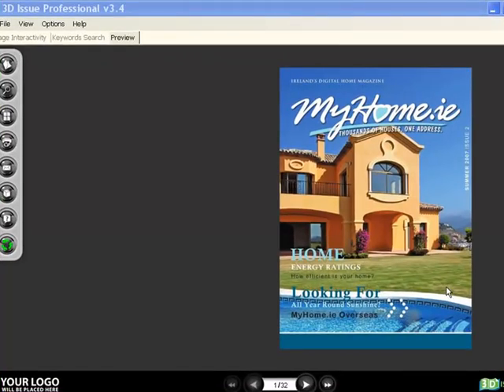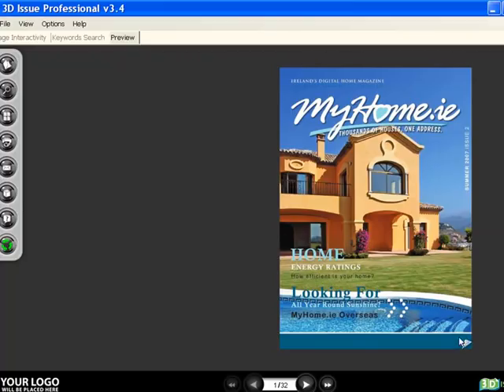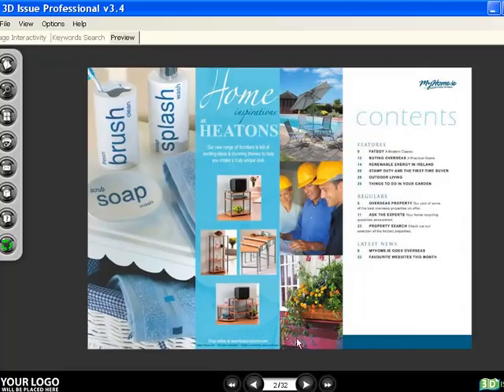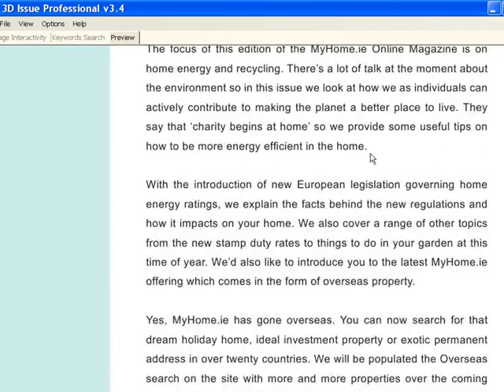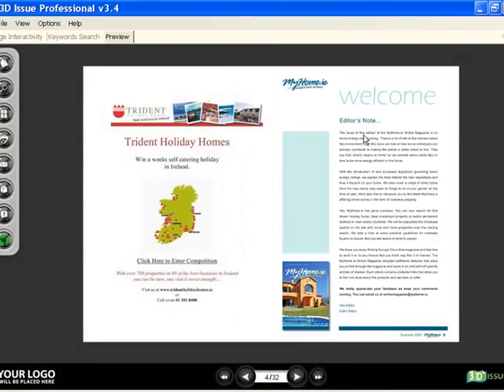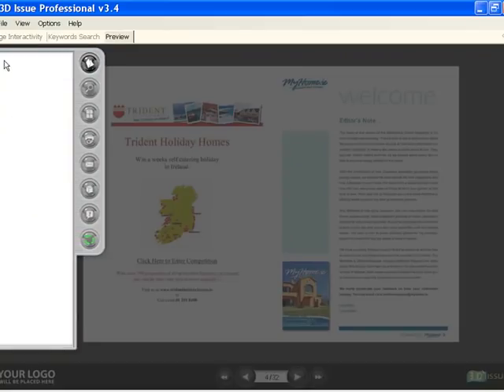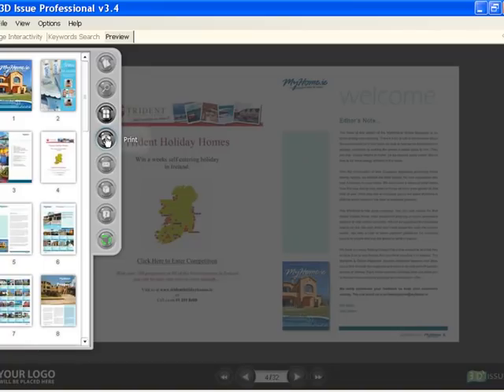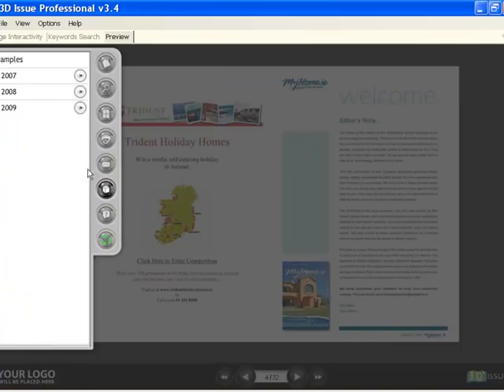V3.4: 1 of 11 - Introduction to 3D Issue Digital Magazine Software